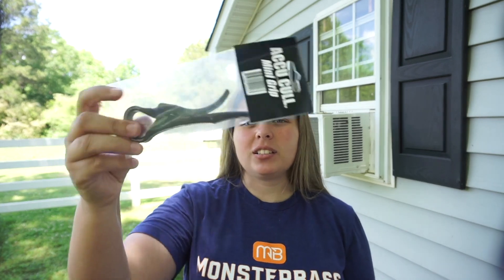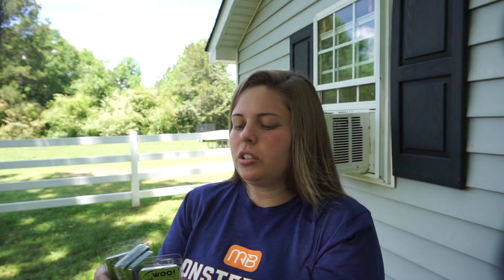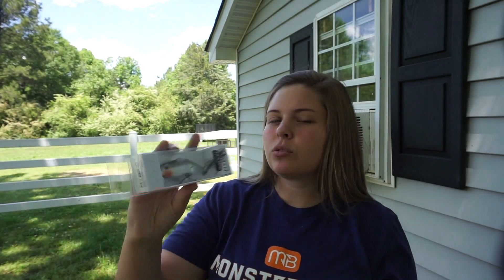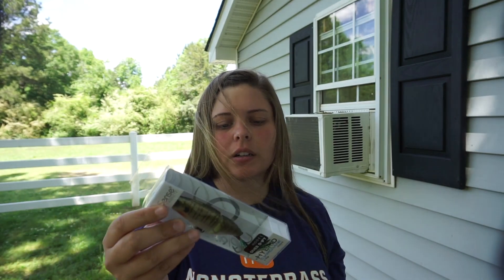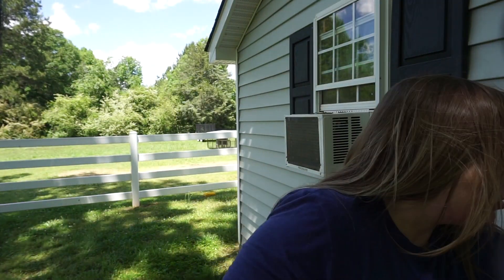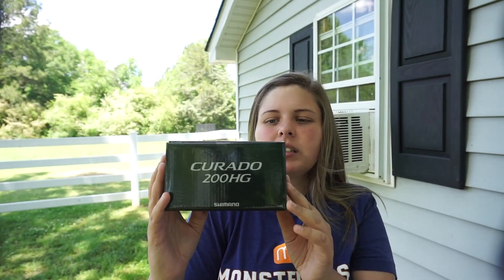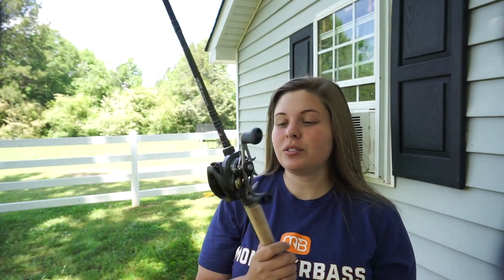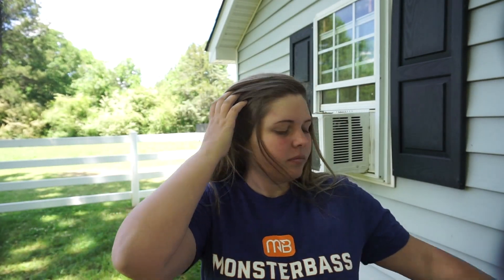New Rod and Reel Combo....